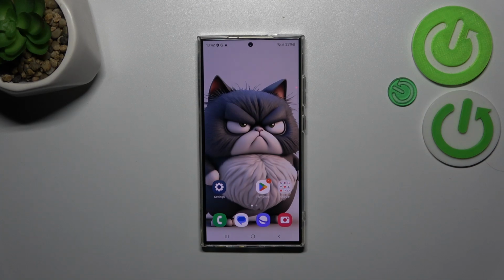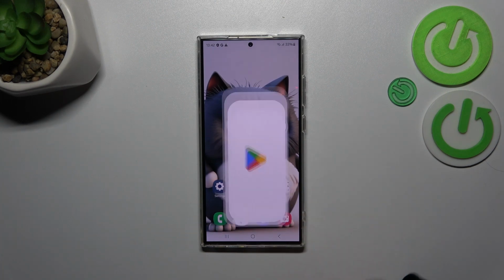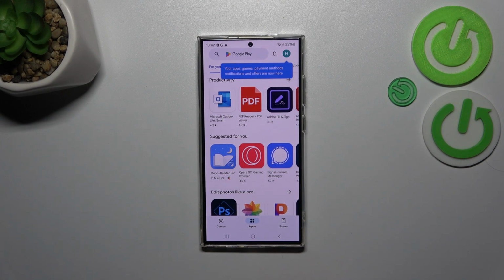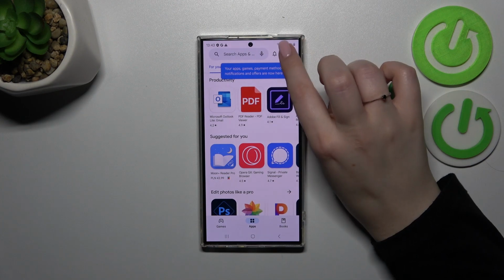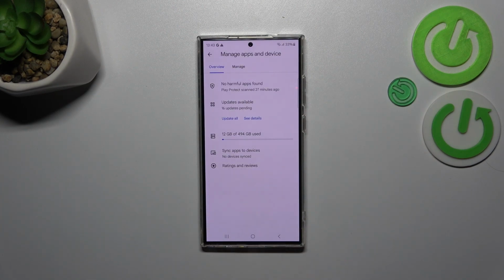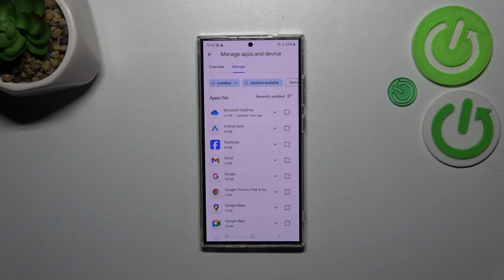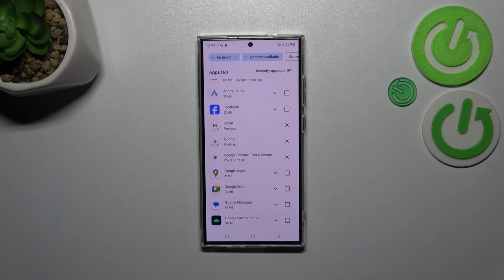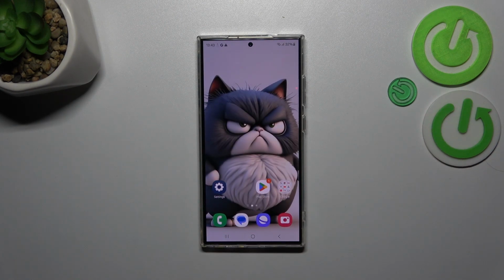How to Update Apps on Your SAMSUNG Galaxy S24 Ultra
Unlock the full potential of your SAMSUNG Galaxy S24 Ultra with our comprehensive guide on updating apps! This video is a goldmine for Galaxy S24 Ultra users, from tech enthusiasts to everyday smartphone users, providing essential insights into keeping your apps up-to-date. Stay ahead in the fast-paced digital world by learning how to seamlessly update your applications, ensuring that you have access to the latest features, security enhancements, and performance improvements. Our tutorial takes you through a user-friendly journey, explaining the significance of app updates and how they contribute to an optimized and secure smartphone experience. Whether you're looking to enhance your app functionality, fix bugs, or simply stay in sync with the latest app versions, this video will guide you through every step. Dive into the world of app management with us and discover how to ensure that your Galaxy S24 Ultra operates at its peak performance with updated applications. Get ready to elevate your Samsung smartphone experience to new heights!

Questions:

How to check for available app updates on the Galaxy S24 Ultra?
How to set automatic app updates on your Samsung smartphone?
How to manually update individual apps on the Galaxy S24 Ultra?
How to troubleshoot issues during app updates on your Samsung device?
How to ensure your apps are always up-to-date for optimal performance on the Galaxy S24 Ultra?